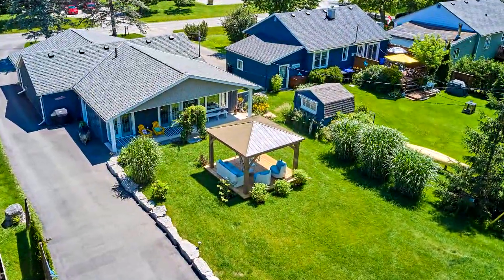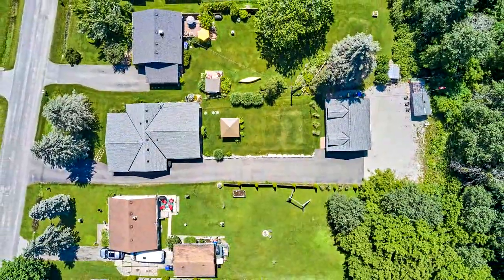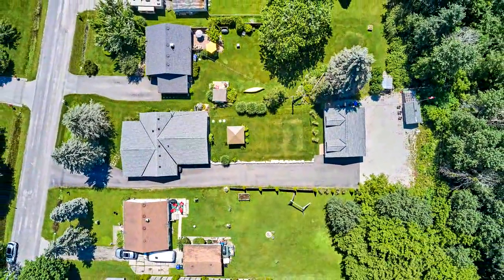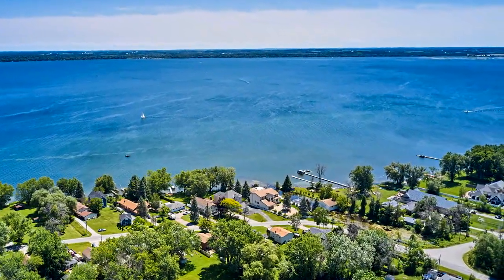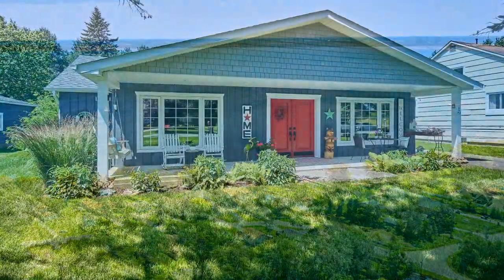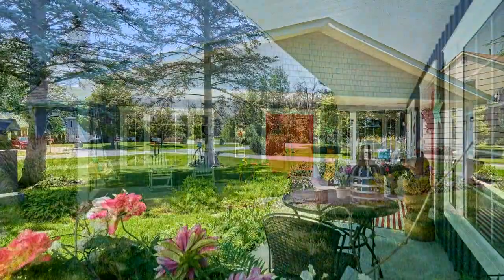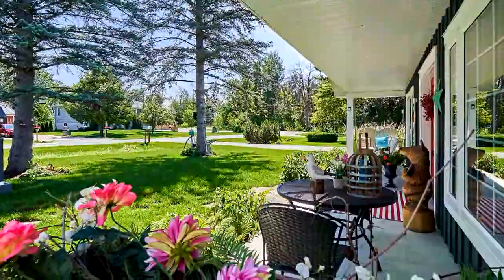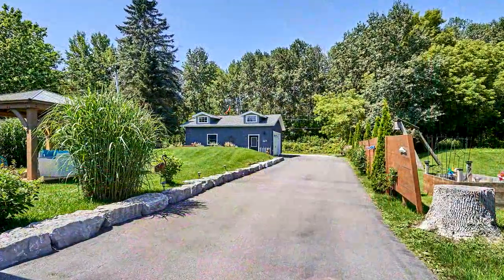182 Parkview Drive, Gilford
Fully renovated and almost new this 1750 sq ft bungalow on 60 by 250 ft lot is walking distance to Lake Simcoe with private beach access, where activities all year long happen - from swimming, boating with marinas close by for summer and winter fun being snowmobiling and ice fishing. No neighbours behind just the Harbourview Golf Course with a tree buffer for privacy.

Located in Gilford area close to Alcona, Bradford and Cookstown for all your spending needs.  Home boasts front and back porches with overhangs to protect from summer and winter elements.  Since 2017 many newer upgrades including exterior eves, siding, troughs, roof etc, with driveway paved in 2019.

Home boasts open concept living space with grand foyer, open to great room with fireplace, dining area, wall to wall pantry, working kitchen with farmers sink and catherdal beamed ceilings, pot lights, etc. Just off the kitchen hidden by sliding barn door is a family room with outside access and garden doors.  The home has two large bedrooms with double closets and a utility/laundry room - for the mechanics including water softner, water purification, tankless water heater, extra cupboard for storage, folding table and laundry sink.

Moving outside of this home to the garage/shop where the men might hang out is a 25 x 30 ft building 10' ceilings, double and a single garage doors both with openers, and a gas heater also with a hoist for lifting those things you need to see under.  Has a 100 amp service.  There is also a smaller storage shed in the parking area.

Many features haven't been mentioned - very unique home for the retired hobby people, or run your business from here, or just a property to move in and enjoy all the benefits of living in a quiet area close to the water - so many options for this unique one of a kind home.

Merilyn McCart
Century 21 Heritage Group Ltd.
17035 Yonge St Suite 100
Newmarket, L3Y 5Y1